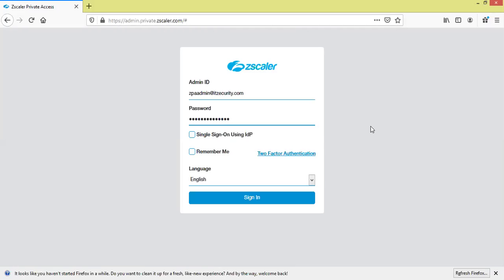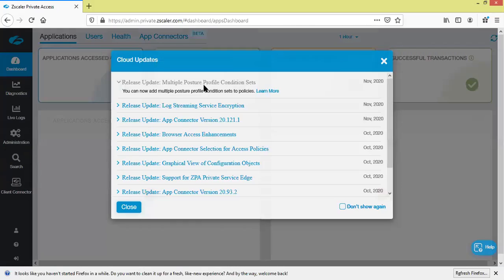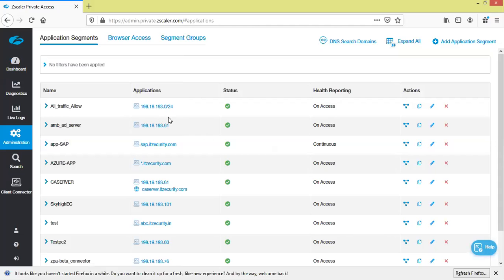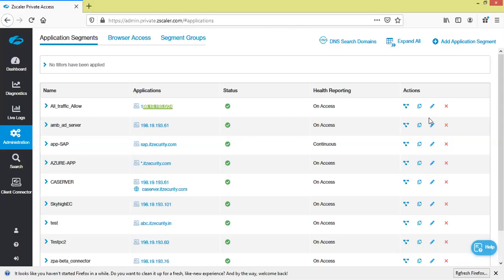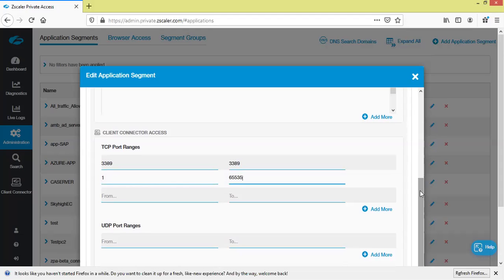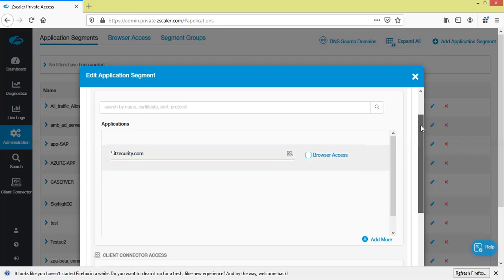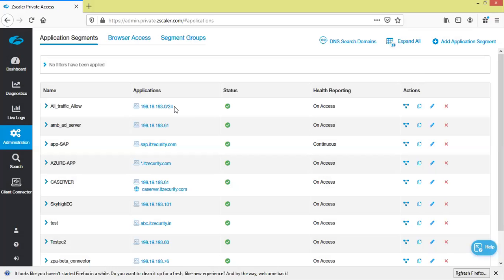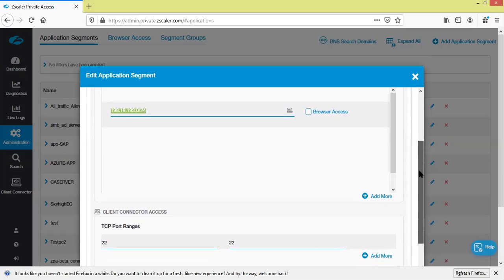Application Segmentation in ZPA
How to create application segments in ZPA portal.